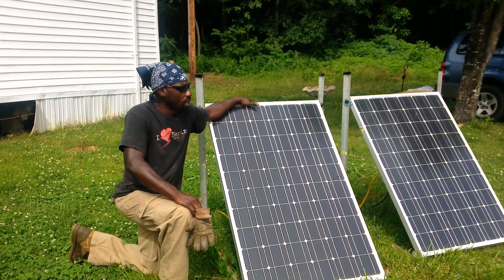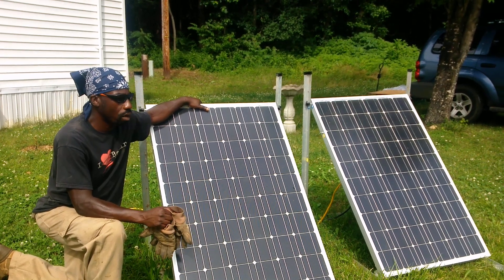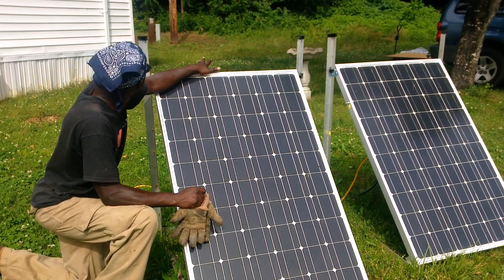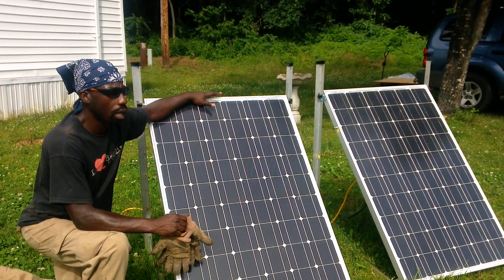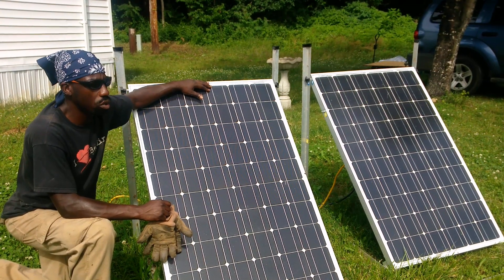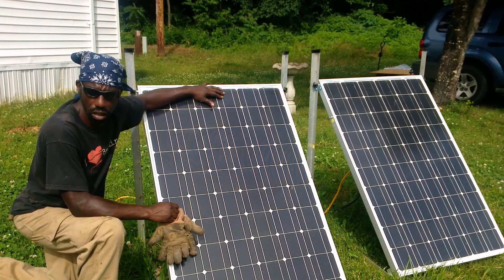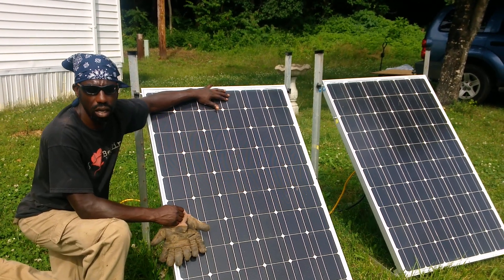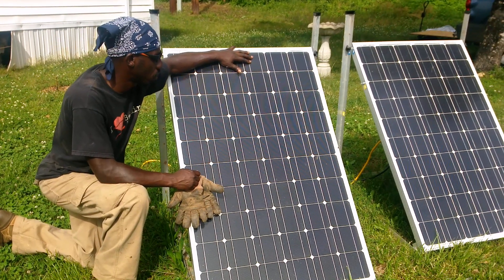Off Grid Solar Analysis. CONSIDER THE COSTS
MY EXPERIENCE WITH SOLAR OFF GRID.  BEST WAY IS TO LIVE SIMPLE and use the solar for basic lights a charging devices.